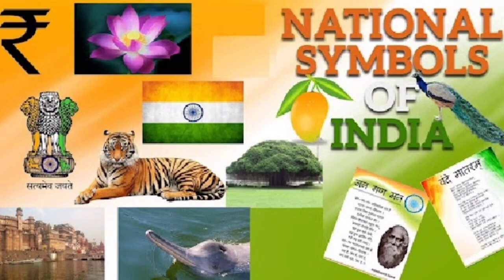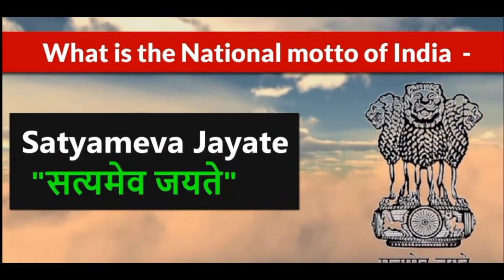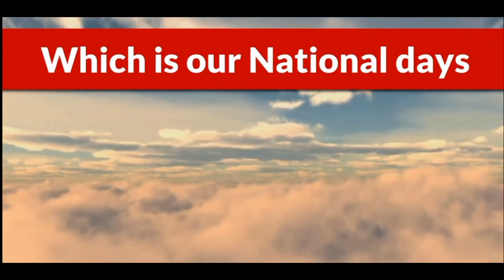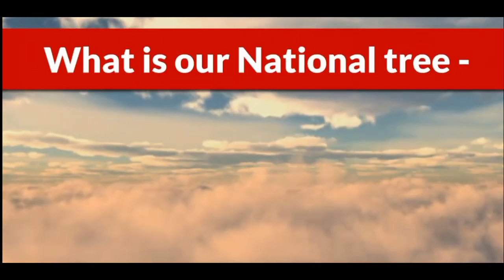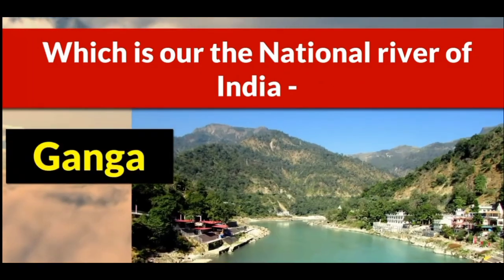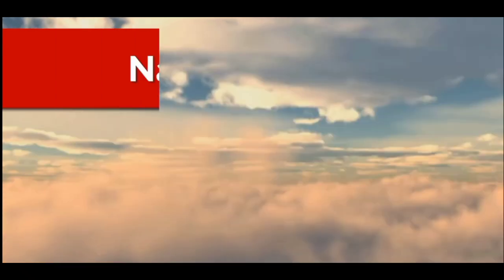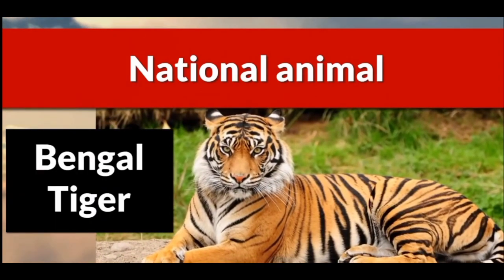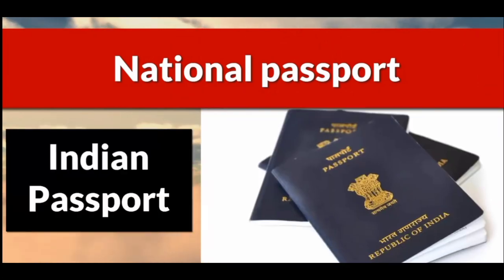National symbols of India National and Official symbols of India ll India GK Questions and Answers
1: What is the name of our Indian National flag-
2: What is the National motto of India -
3: What is our National anthem -
4: let's sing the our indian national anthem-
5: What is our National song-
6: Which is our National days
7: What is our National flower---
8: What is our National tree --
9: What is our National fruit--
10: Which is the National river of India --
11: National vegetable -
12: National dish --
13: National heritage animal-
14: National bird-
15: National aquatic animal-
16: National animal-
17: National reptile-
18: Official language of India-
19: National passport of India- follow me🙏🙏🙏🙏🔥🔥🔥🔥🔥💯💯💯💯✅✅✅✅